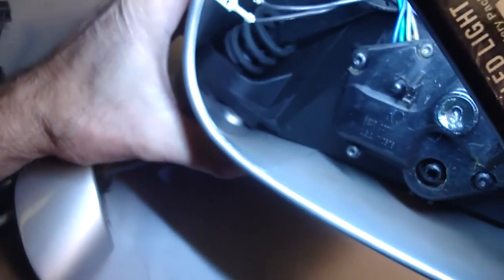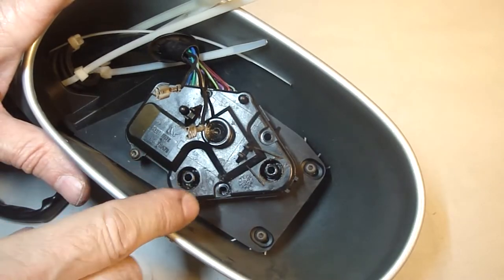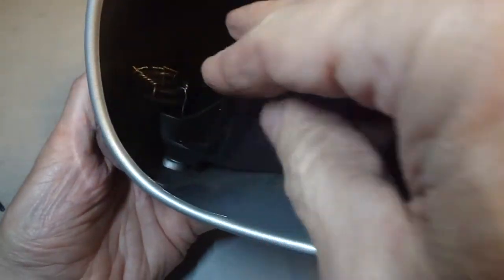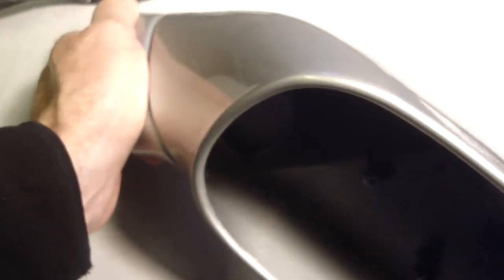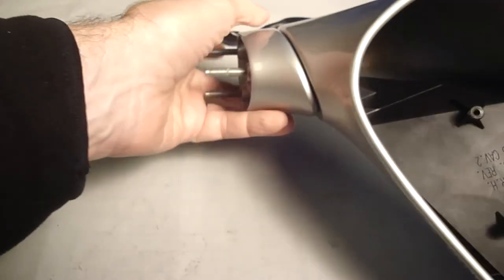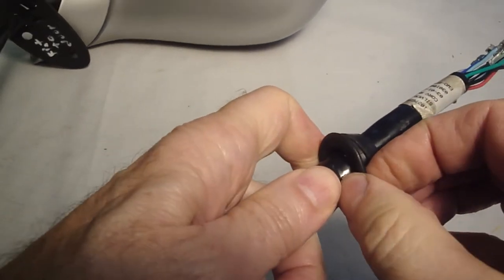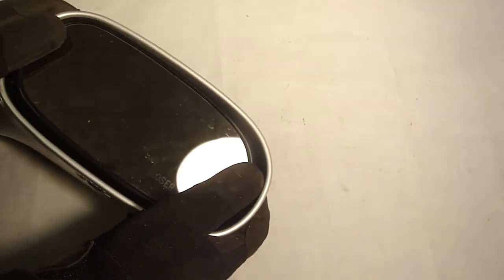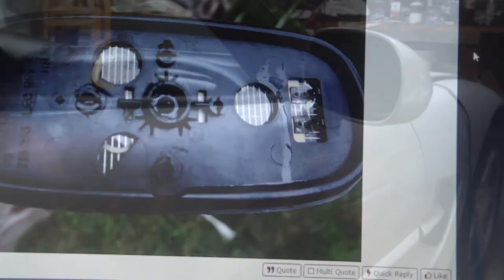Corvette C5 Floppy Mirror Repair Part Two of Three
Rather long video but it documents my first attempt to repair the mirror base through various methods until I found one that worked.  Fast forward to the 18 minute mark to see the progress of the repair.